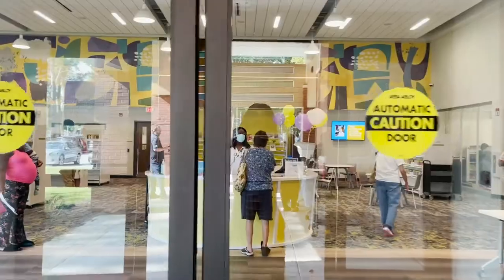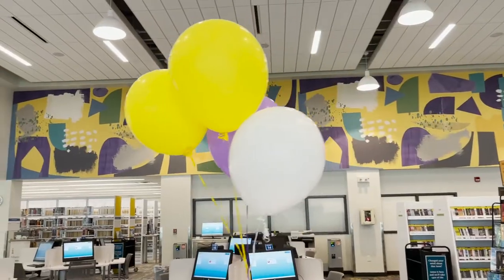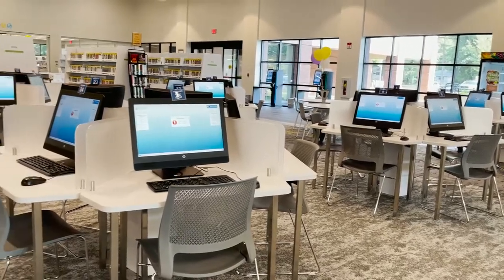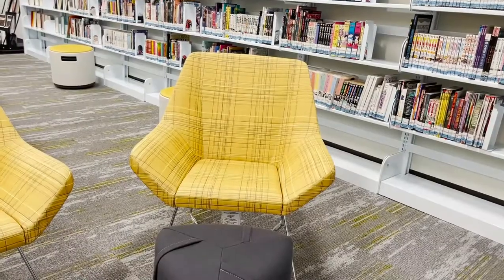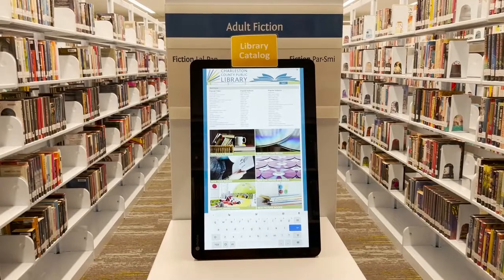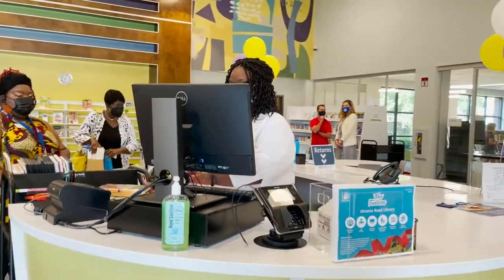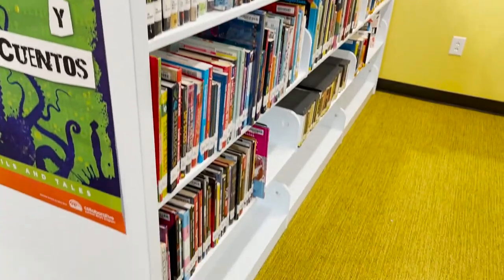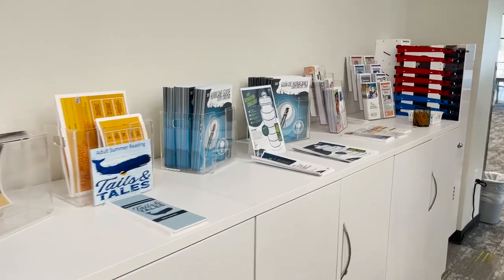Otranto Road Library Grand Reopening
The newly renovated Otranto Road Library in North Charleston is now open to the public! We held a grand reopening ceremony to celebrate the transformation.